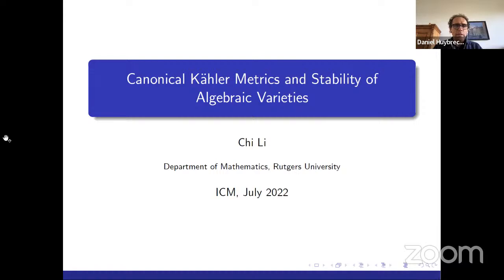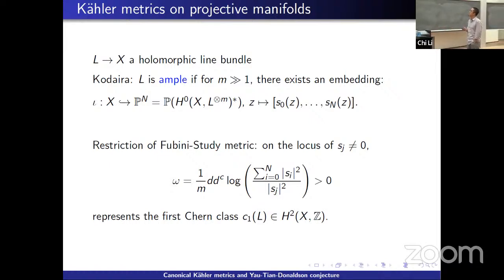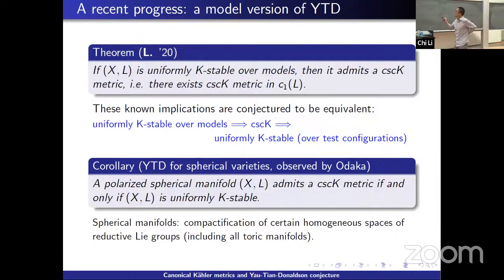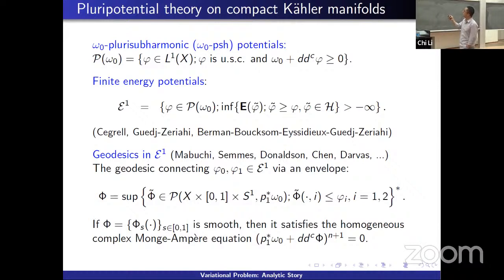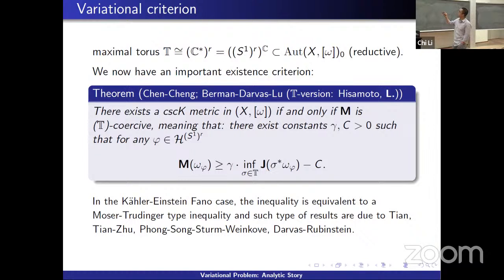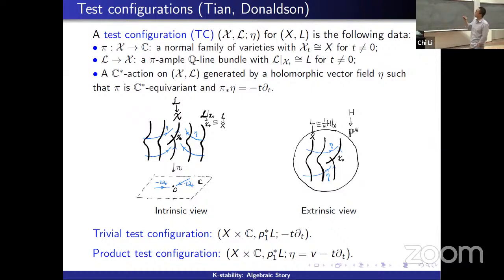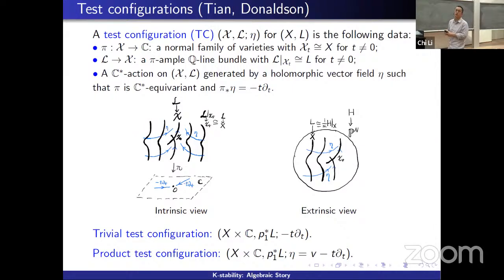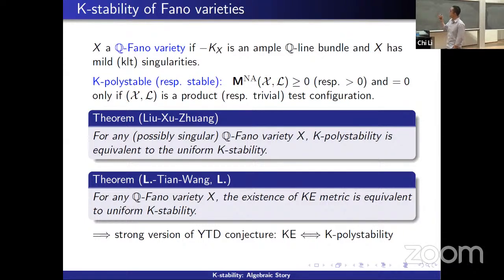Chi Li: Canonical Kaehler metrics and stability of algebraic varieties